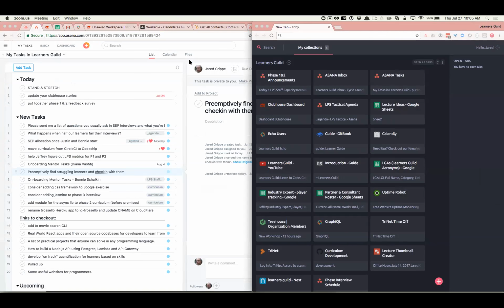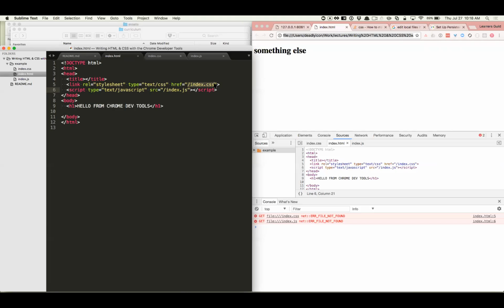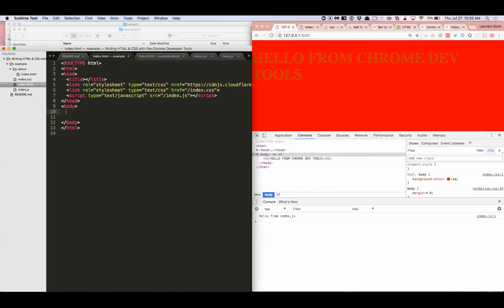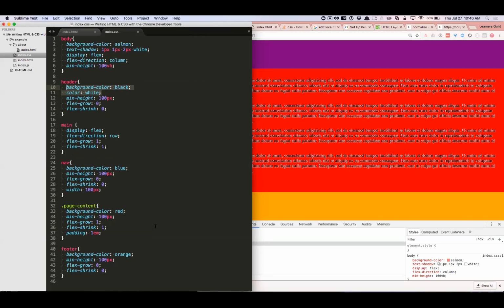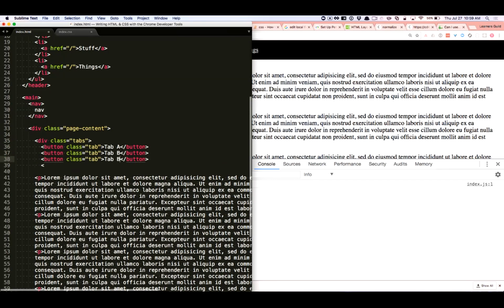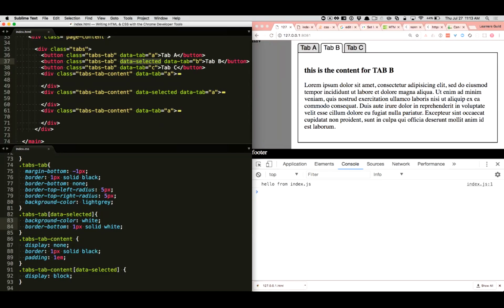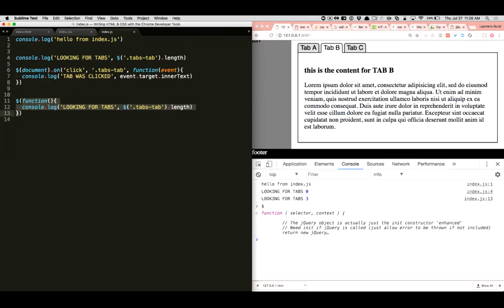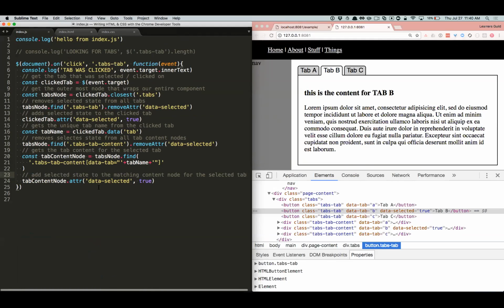Writing HTML & CSS with the Chrome Developer Tools - Lecture 2017/07/29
Writing HTML & CSS with the Chrome Developer Tools